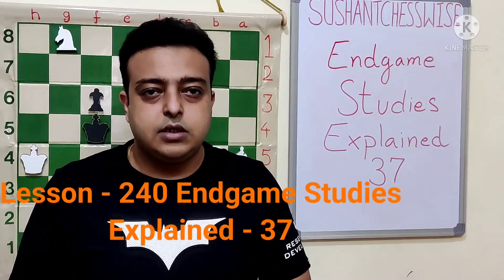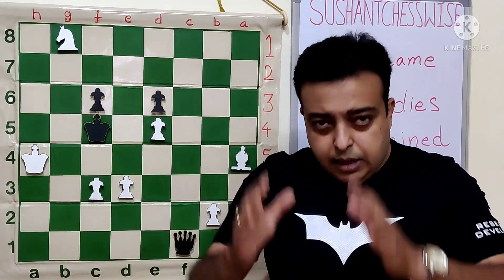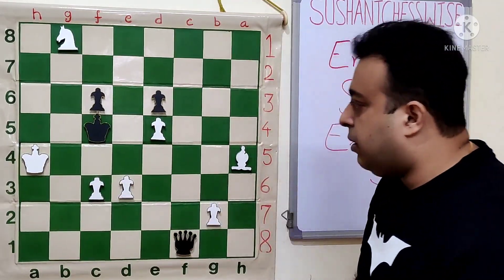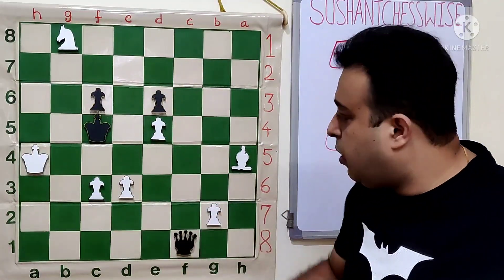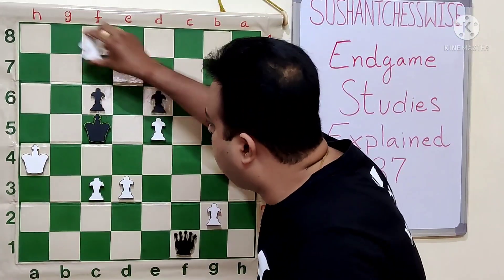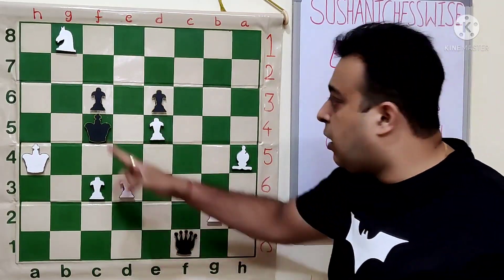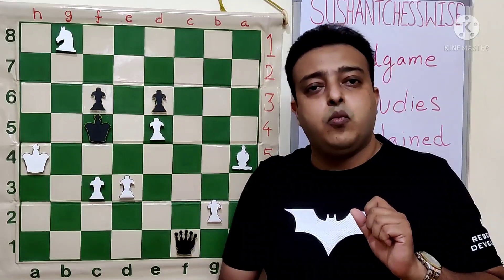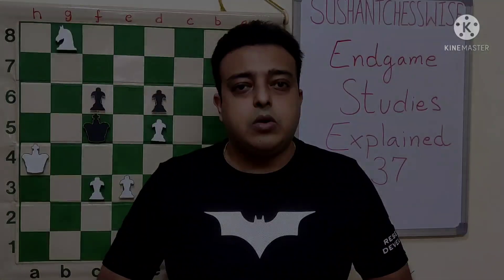Lesson - 240 Endgame Studies Explained - 37. Explanation Of Instructive Endgame Composition !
Endgame Studies Explained - 37.

Explanation Of Instructive Endgame Composition !

Hello Friends ,

Thanks